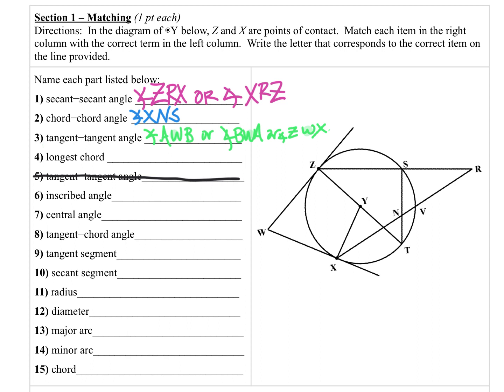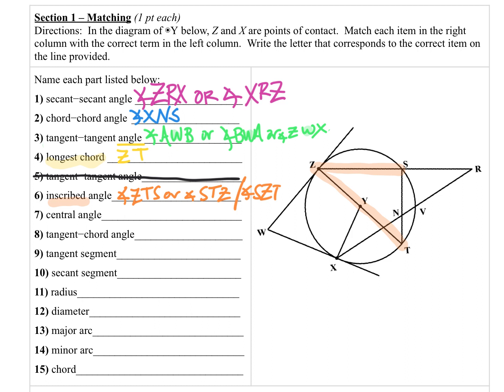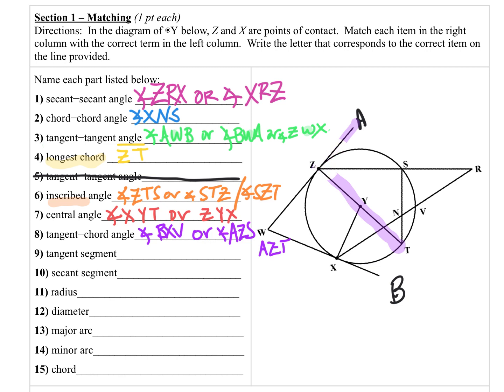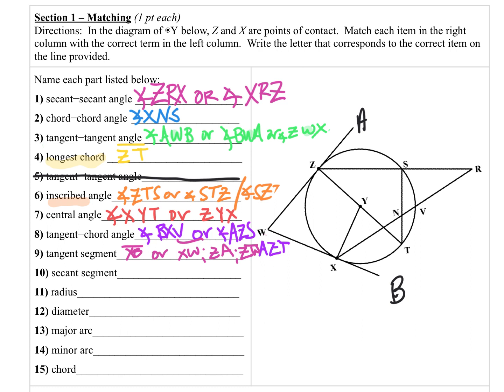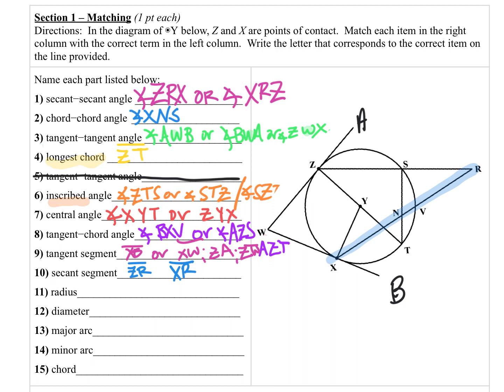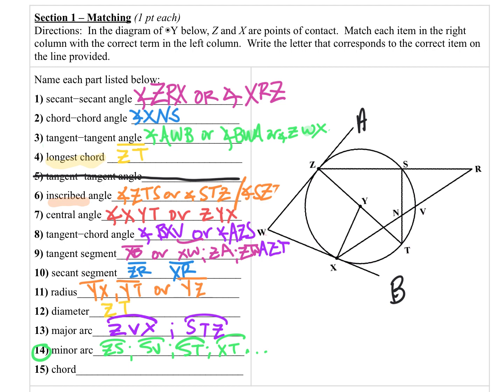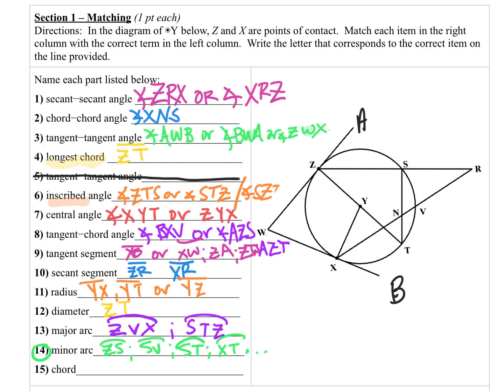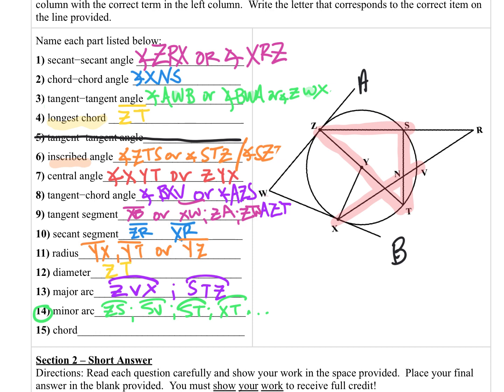Topic 10 Review 22-23 page1.docx